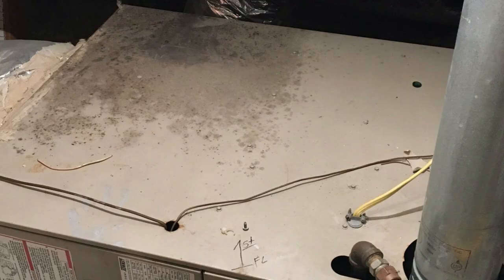Will a ridge vent work with gable vents instead of soffit vents?